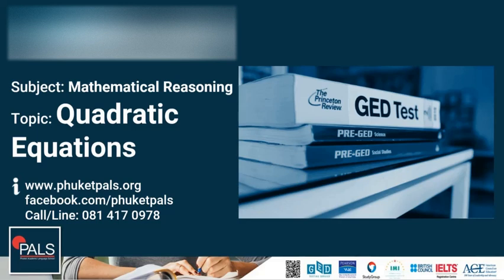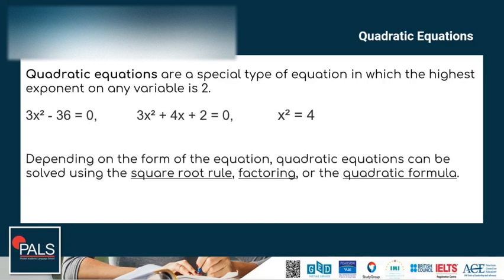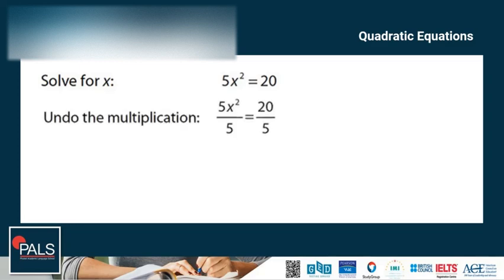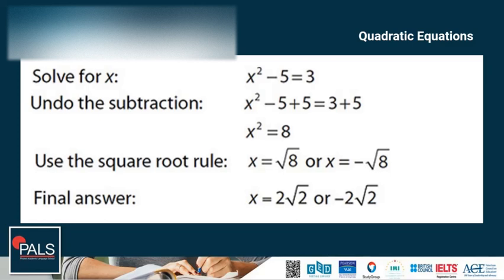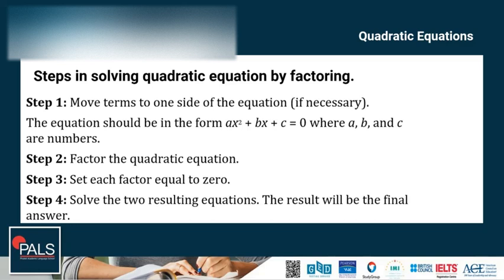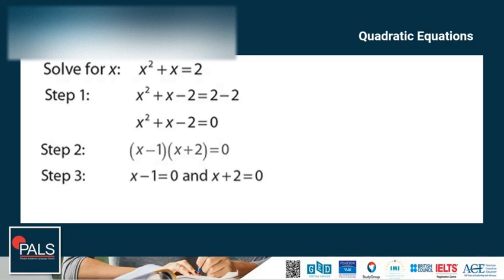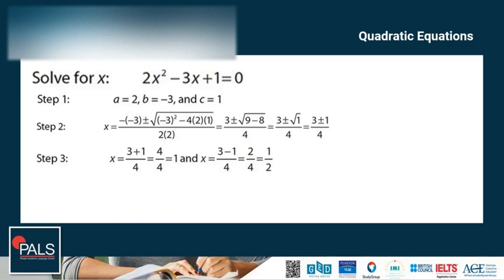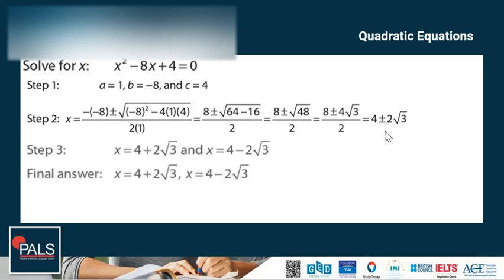Free GED Math Course Lesson 10 | Solving Quadratic Equations